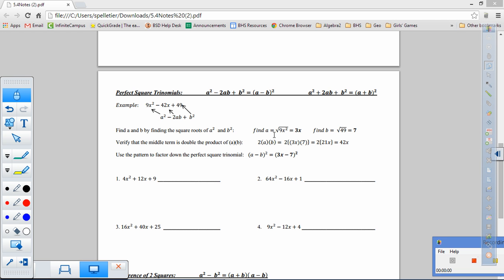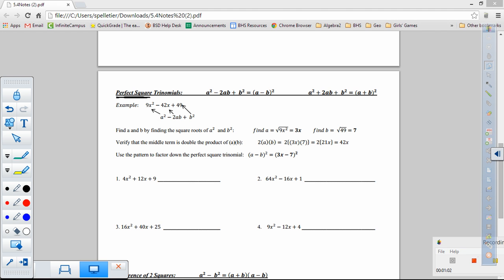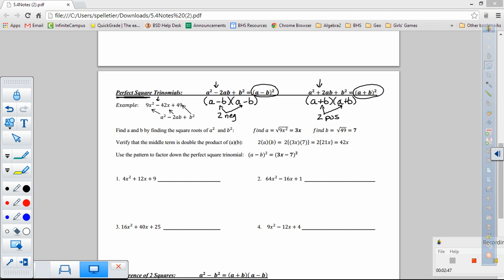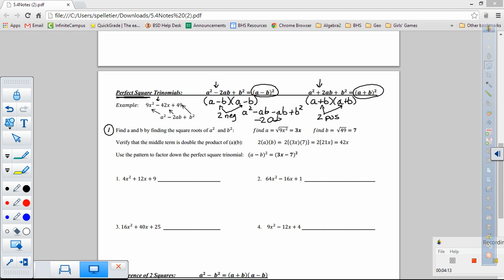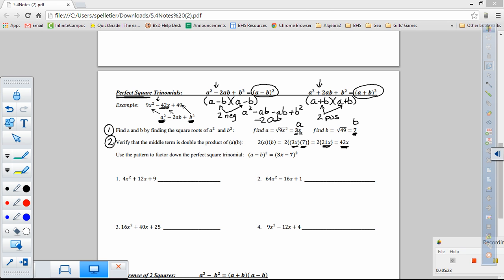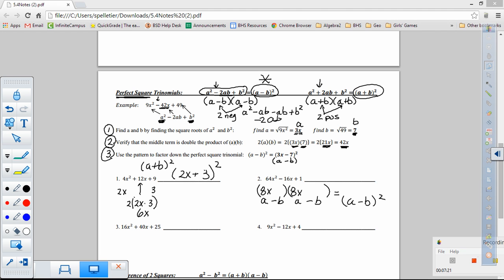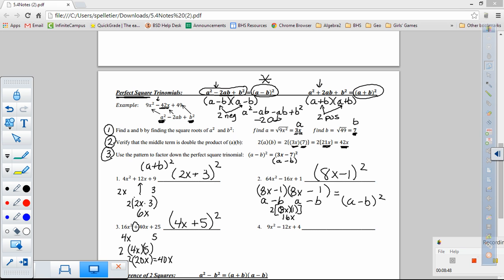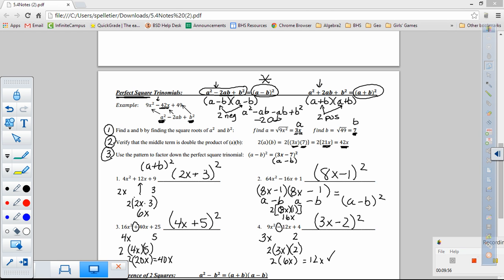Factoring Quadratics (PerfectSquareTrinomials)